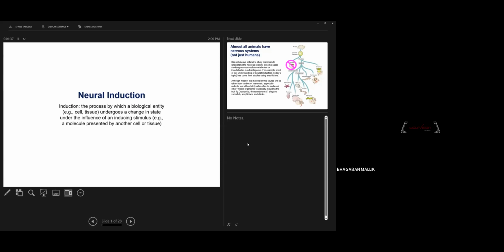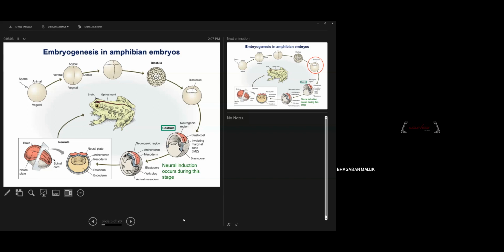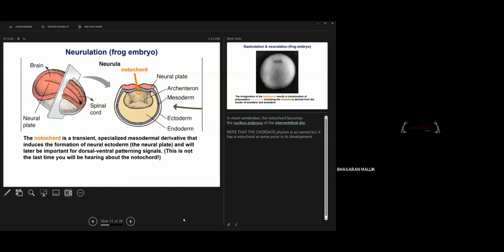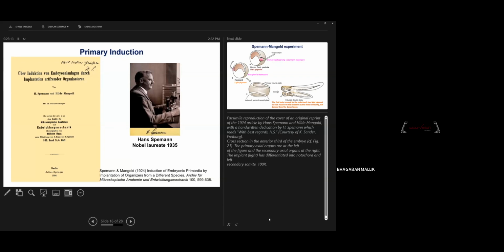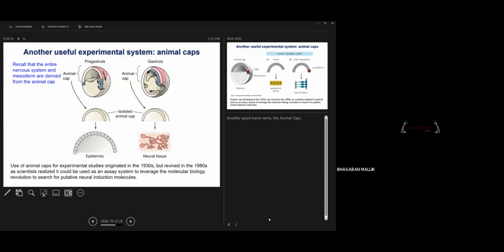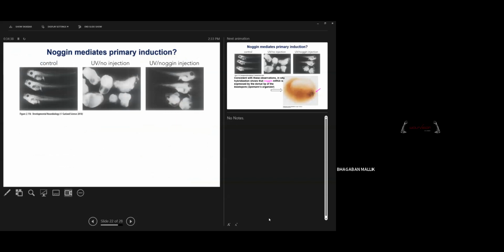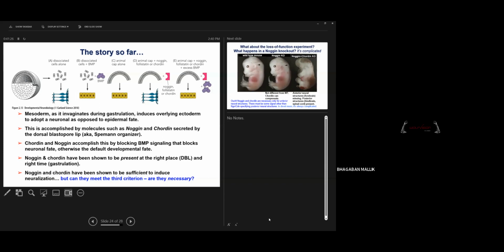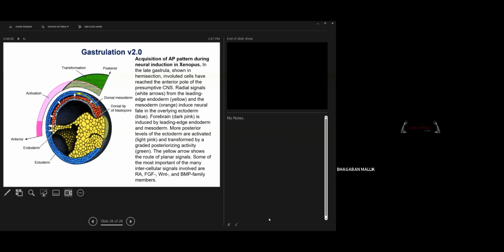Neural Induction Lecture:2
Neuroscience lecture series.
This lecture talks about mechanisms of neural induction and anterior posterior patterning during nervous system development.